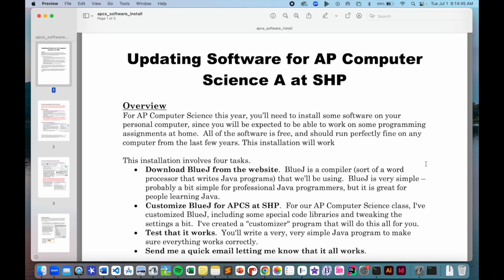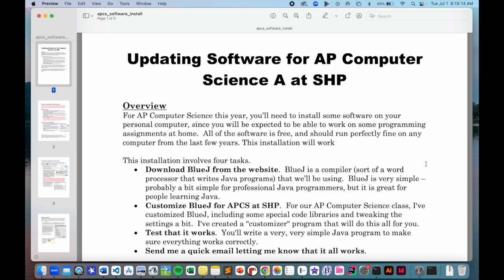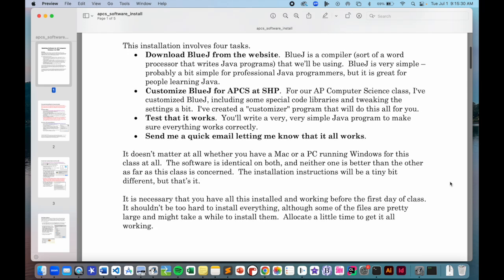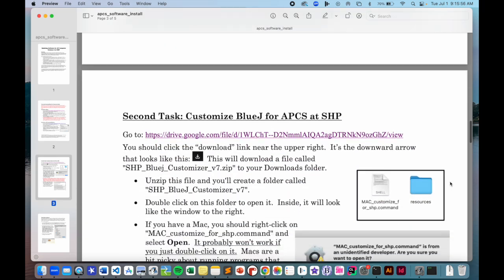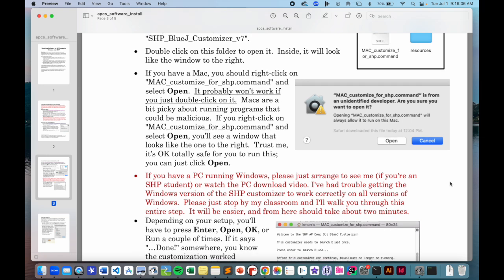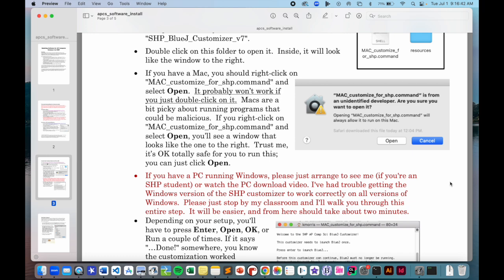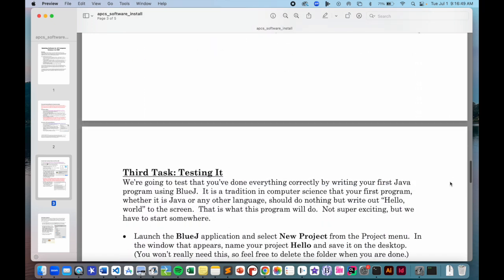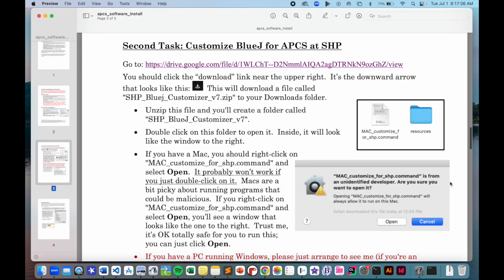Installing BlueJ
Follow the guide linked below to install BlueJ onto your computer! If you are using a computer that runs Windows, you'll have to do a bit more when it comes to the customizer. Check out the video featuring Windows-specific installations on the channel.